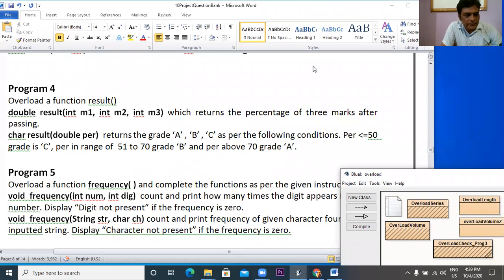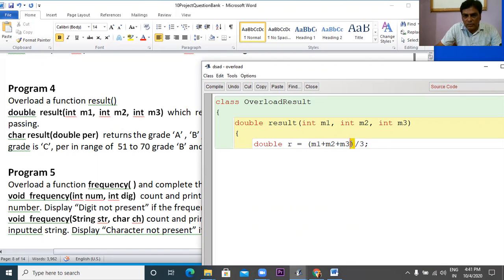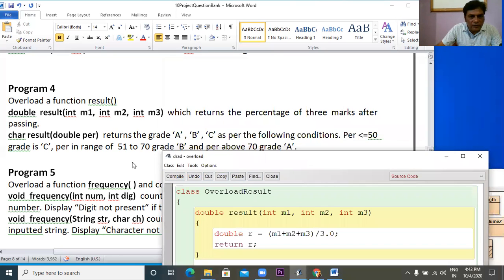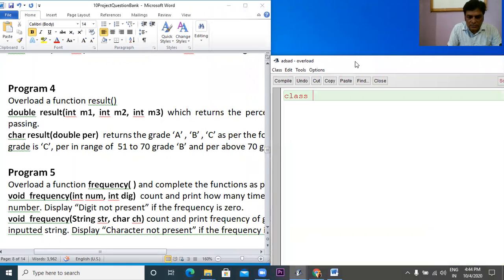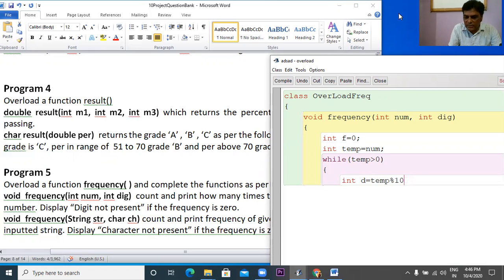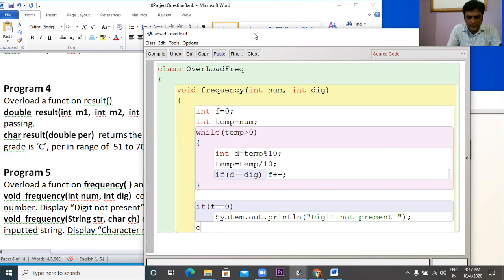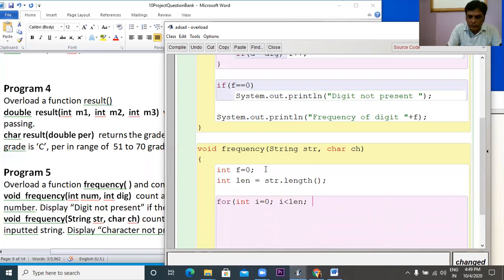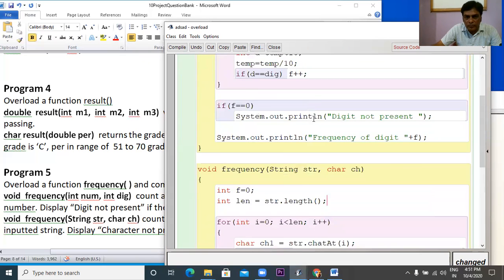Function Overload java program by Akash Sir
overloading function result to get the average percentage and to get the result grade as A B C Polymorphism